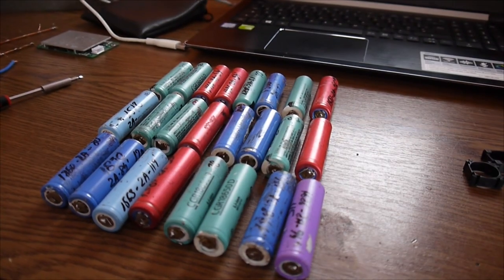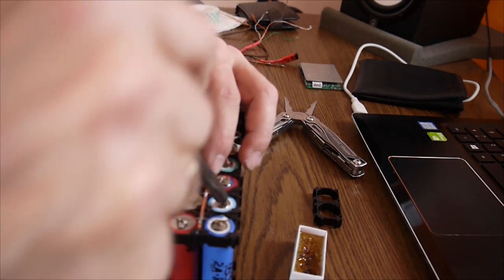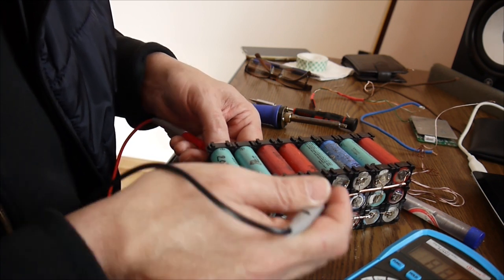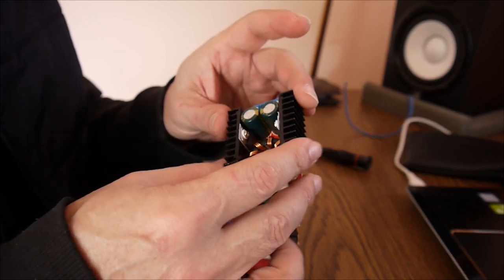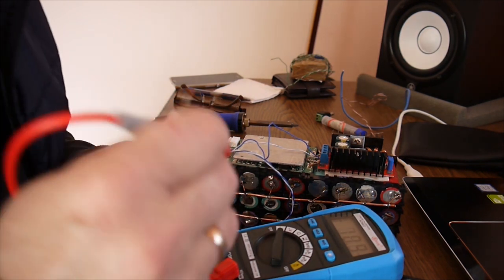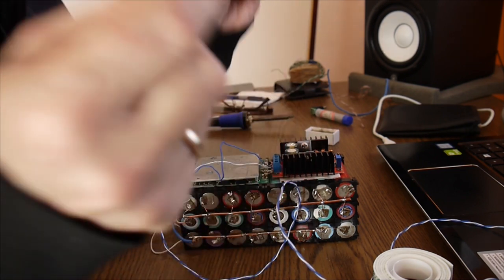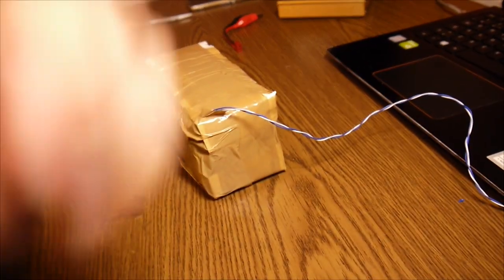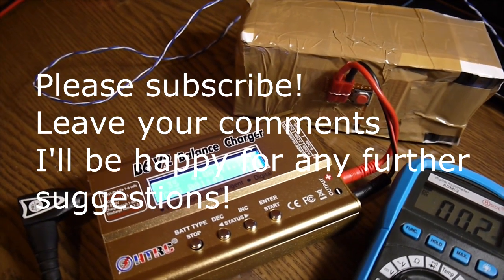Diy external laptop battery with BMS and DC-DC converter 3S8P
Diy external li-ion battery power pack 18650 cells recovered from laptop batteries, a 3S8P pack, 100a BMS and 12-35v DC-DC boost converter.How to put cells together, wiring and testing the results.A very handy battery pack, not only for laptops but for any electronic device needs 12 to 35v power supply.Soon with 5v USB mobile phone tablet charging port upgrade!